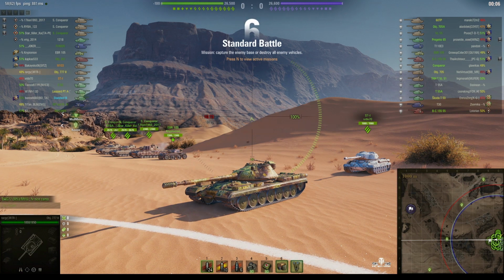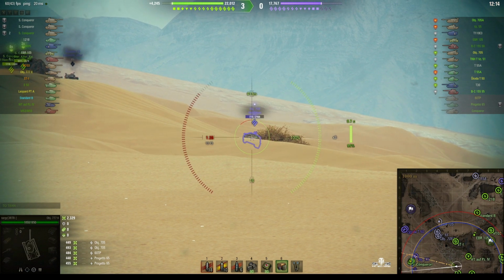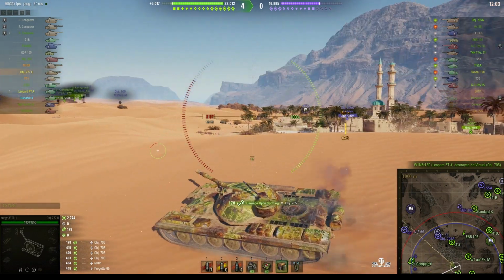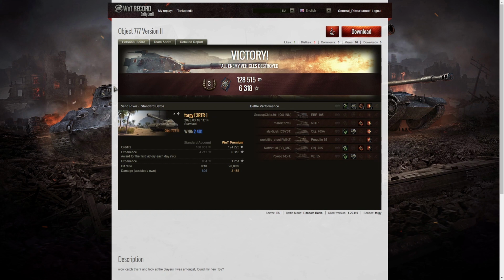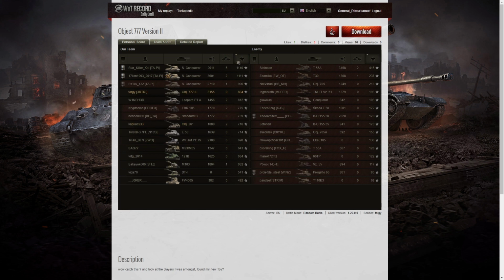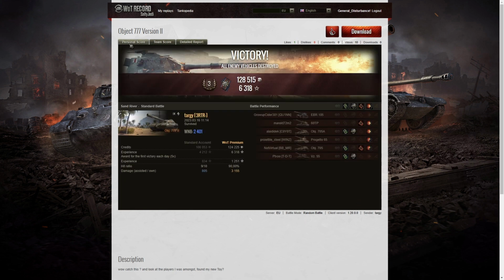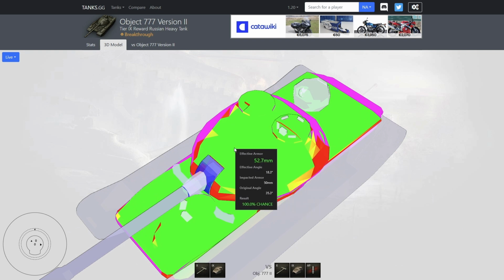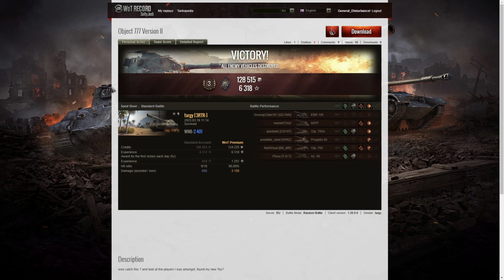Object 777 Version II - targy [3RTR-]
This replay is from 16 March 2023 on Sand River. The player was targy [3RTR-] in the Object 777 Version II.

Video Contents
00:00 Intro
00:15 Battle
07:06 Results
11:28 Armor
13:43 Modules